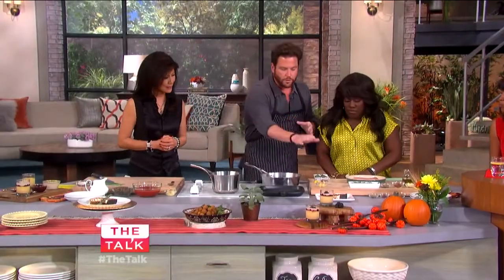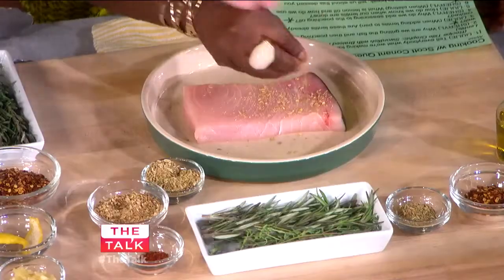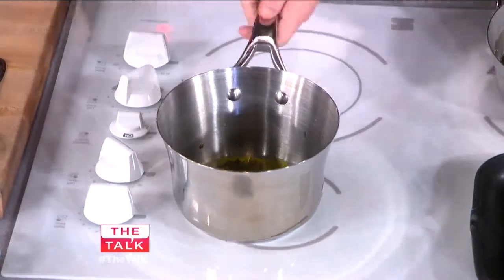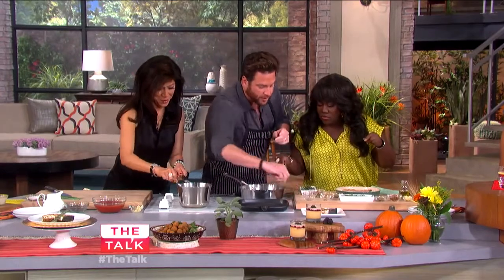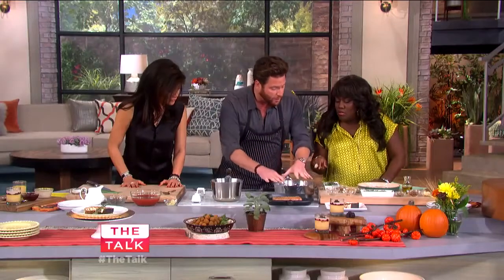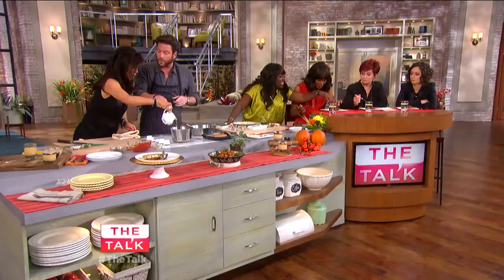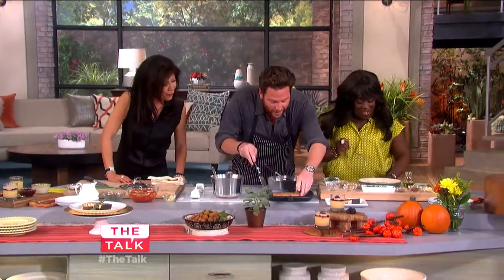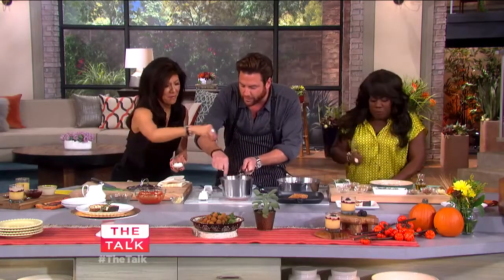The Talk Food Festival with Scott Conant